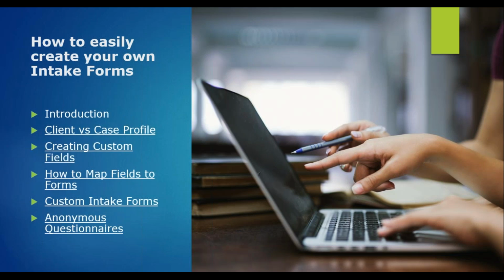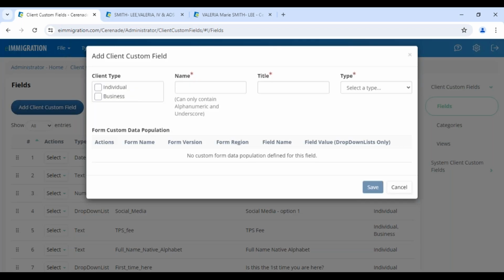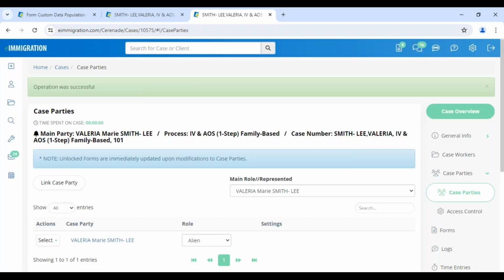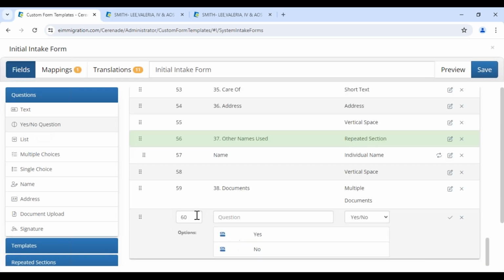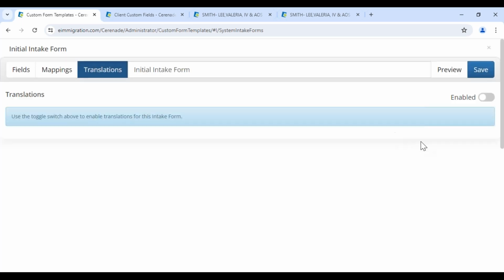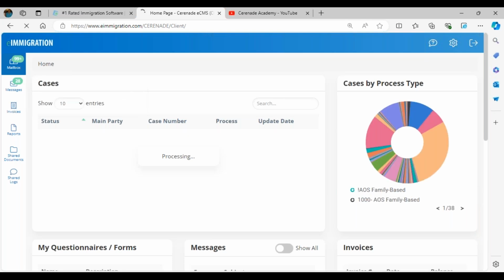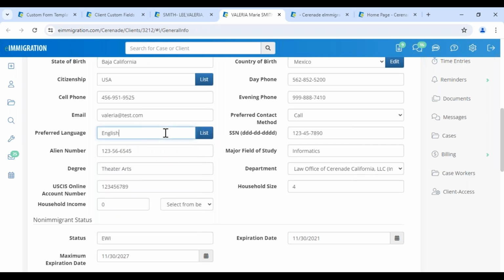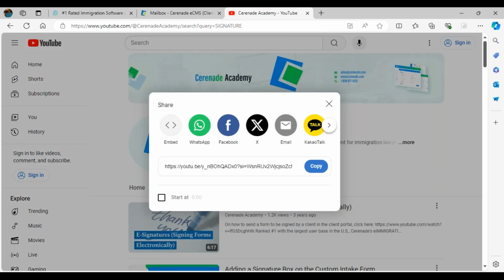Webinar: eIMMIGRATION How to easily create your own Intake Forms